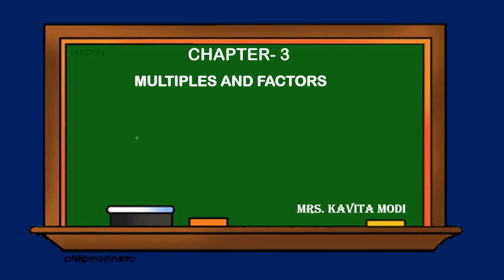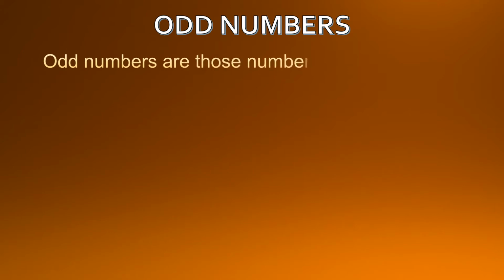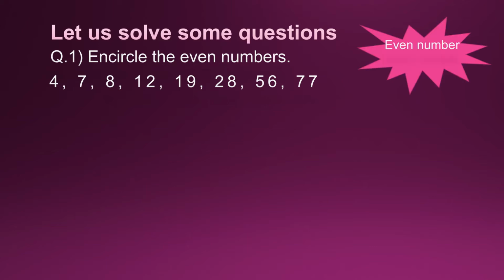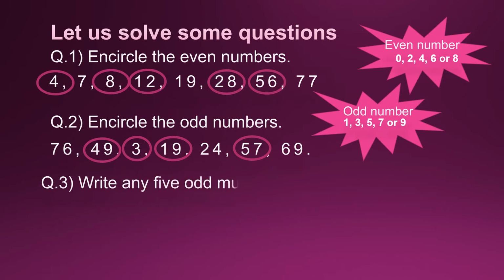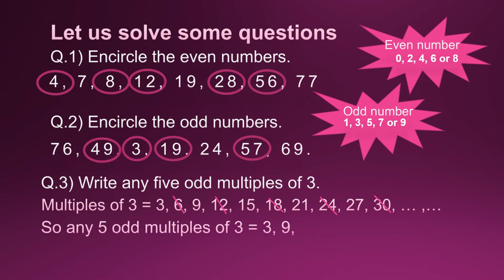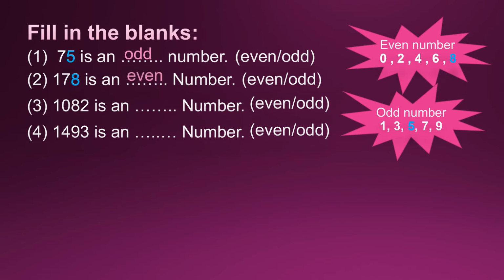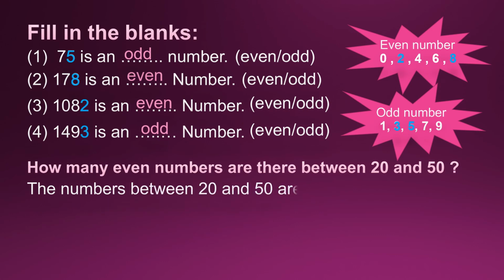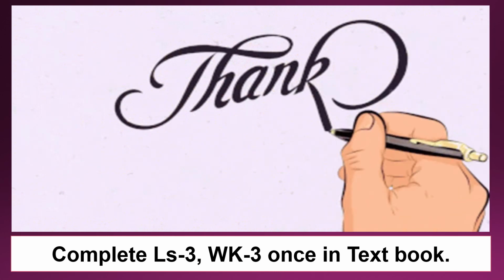Ls 3, Even Numbers & Odd Numbers(Part-2), by Mrs. Kavita Modi.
Class: 5
Subject: Mathematics
Chapter: 3, Multiples And Factors(Part-3)
Topic: WK-3, Even Numbers & Odd Numbers.
Teacher: Mrs. Kavita Modi.